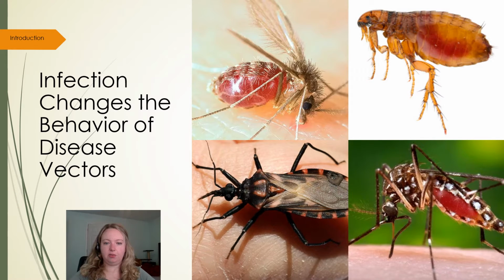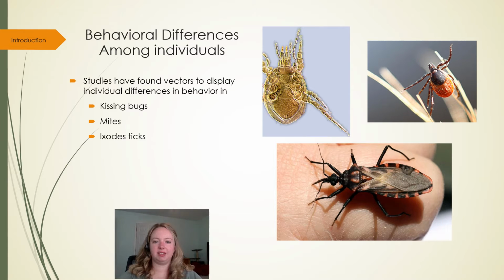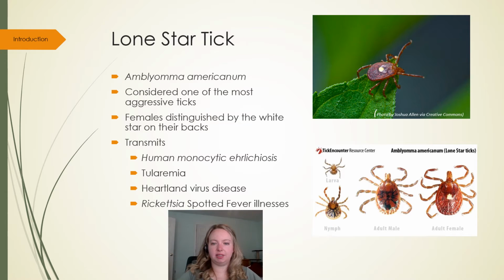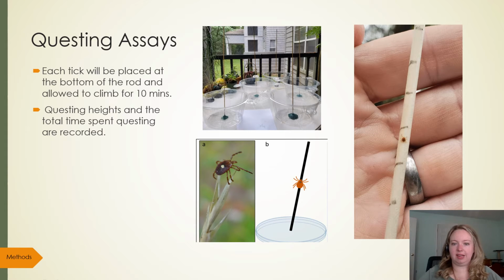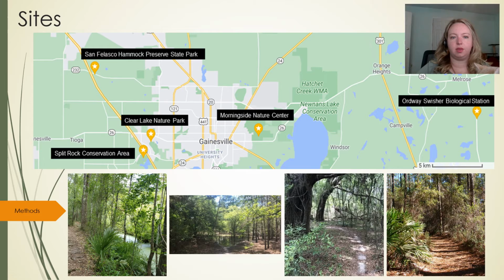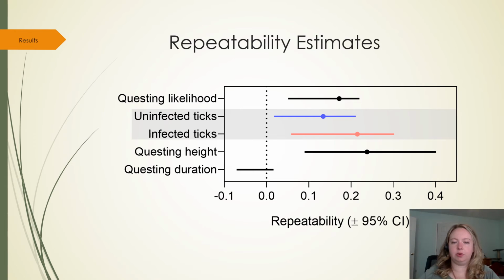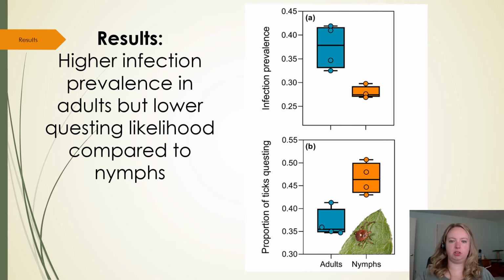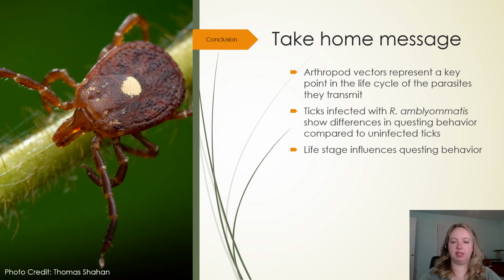Pathogen Prevalence and Individual Variation in Tick Host-Seeking Behavior [Richardson, Elise A.]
Elise A. Richardson, David J. Buttrick, Brittney Jabot, Caitlin E. Taylor, Estelle Martin, Carl N. Keiser

Ticks vector a greater variety of pathogens than any other arthropod group making them a significant threat to the public, companion animals, and wildlife. Surveying areas that are commonly used for recreation and wildlife habitats for the presence of ticks and the pathogens that they carry is essential to the prevention of tick-borne diseases. Tick behavior could also be playing an active role in transmission dynamics. We set out to study the host seeking behavior of Amblyomma americanum, the lone star tick at the population level and at the individual level by collecting ticks in public parks in Gainesville, Florida and conducting behavioral assays on host-seeking behavior (questing). A subset of the collected ticks were assayed for 3 consecutive days to determine if ticks displayed repeatable, individual-level differences in questing behavior. Afterward, ticks were screened for two human pathogens, Rickettsia spp. and Ehrlichia spp. Here we will report our survey findings and describe individual-level and population-level variation in tick host-seeking behaviors.